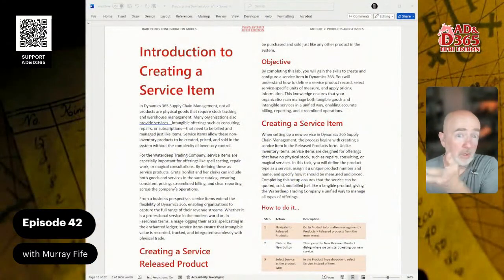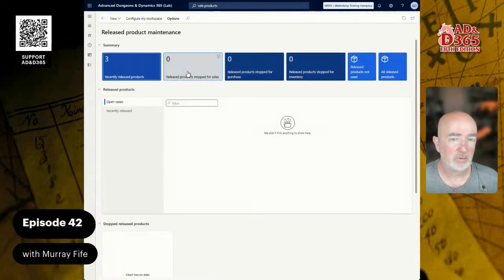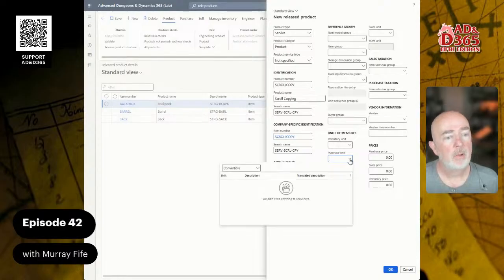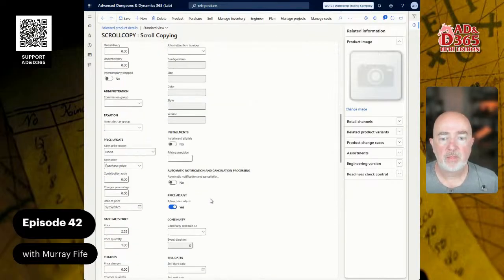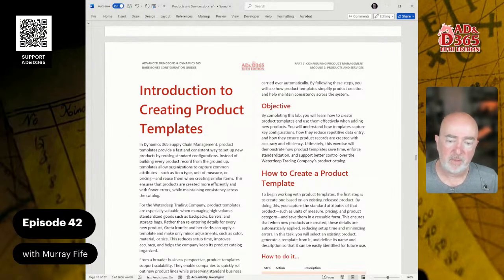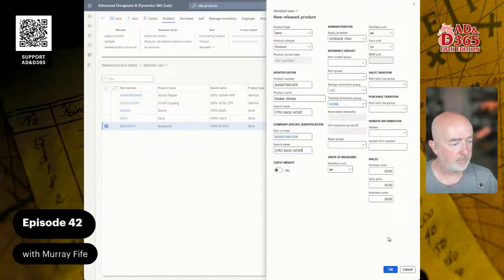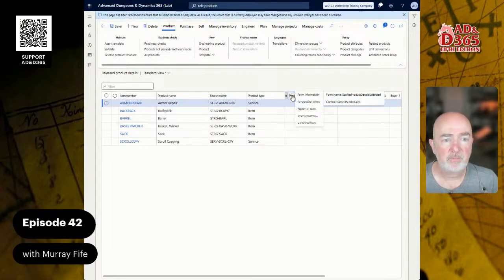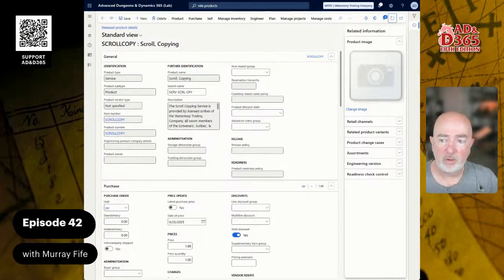Advanced Dungeons & Dynamics 365 Episode 42: Creating Service Items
Let's create some services.